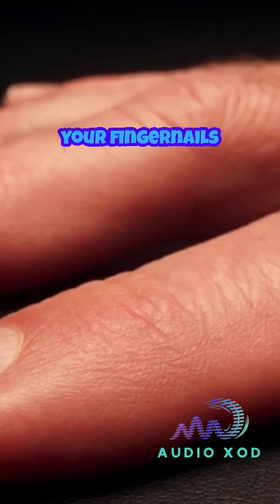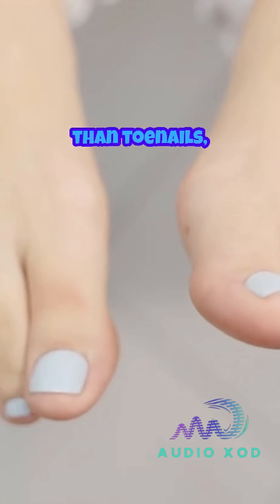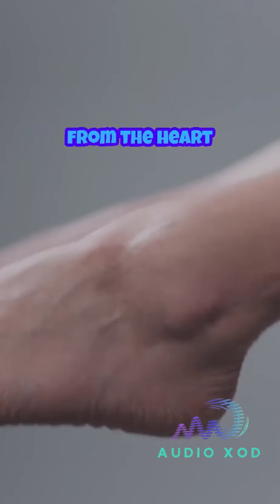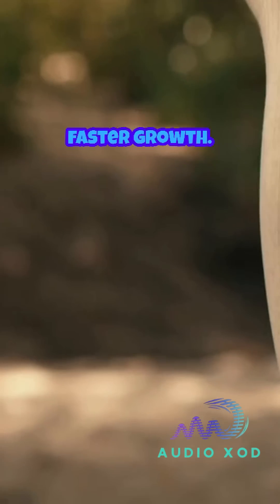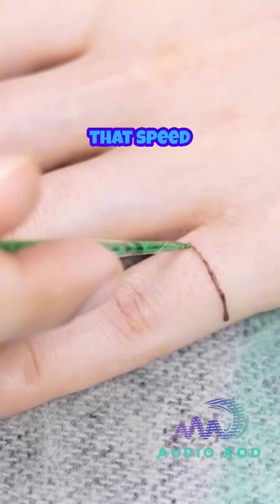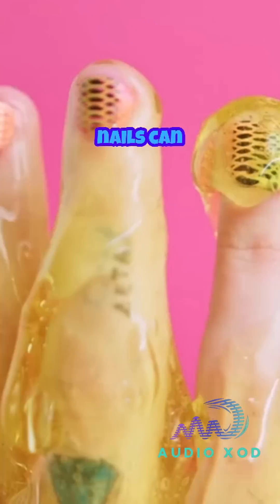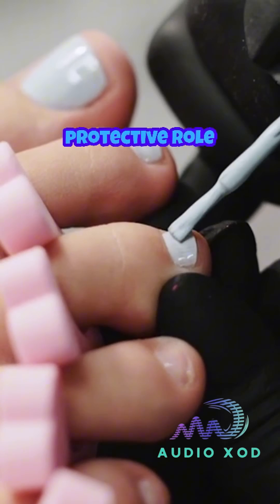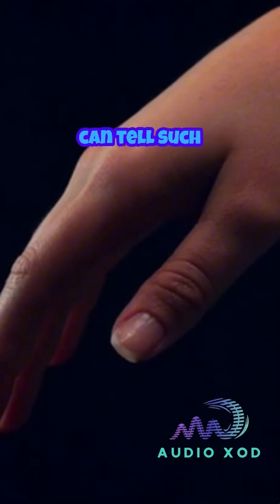Why Do Fingernails Grow Faster Than Toenails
Have you ever wondered why your fingernails grow much faster than your toenails? The answer isn’t just about how often you use your hands. In this video, explore the fascinating reasons behind the different growth rates of nails, what they reveal about your body, and how factors like temperature and blood flow play a surprising role. Get ready to discover something you’ve never thought about before!